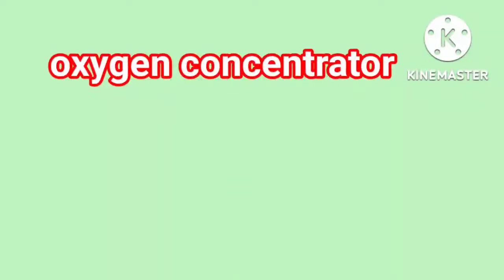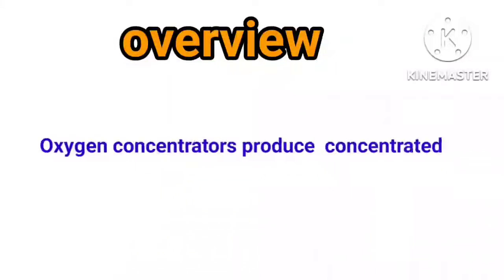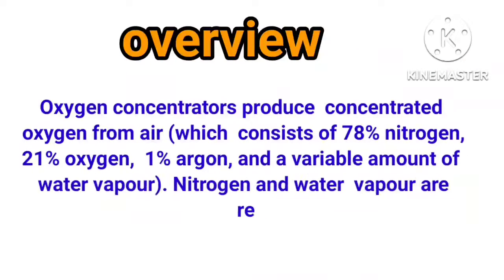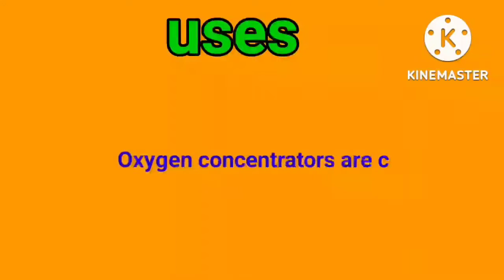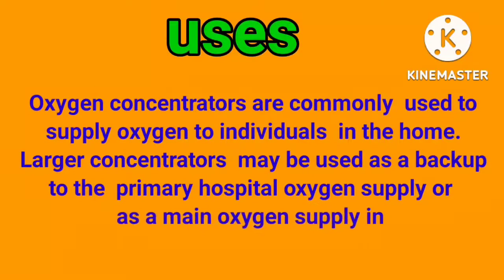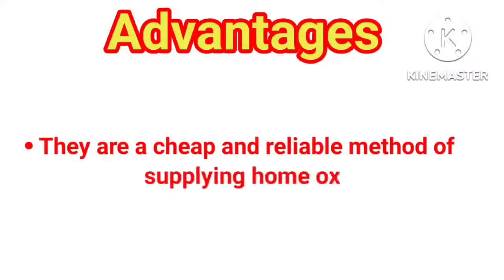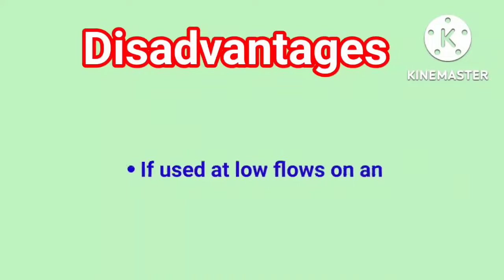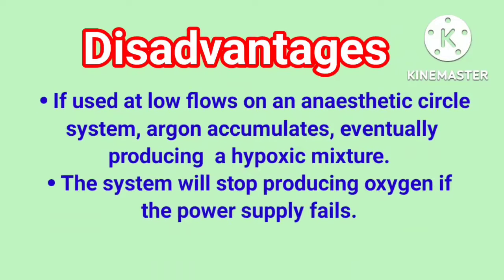Oxygen concentrator | uses | advantages and disadvantages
Oxygen concentrator | uses | advantages and disadvantages ‎@Anaesthesia with babar